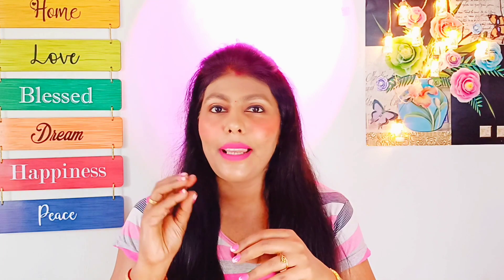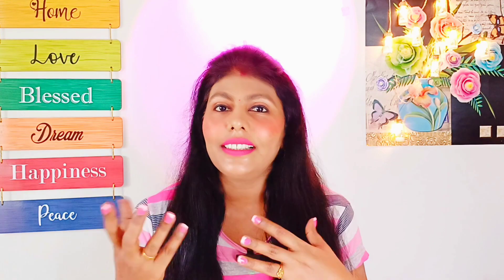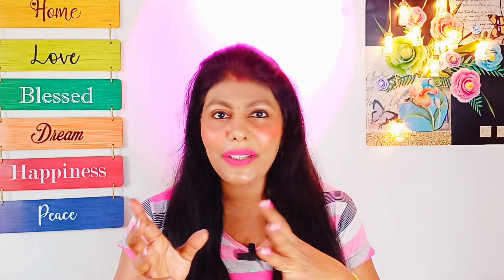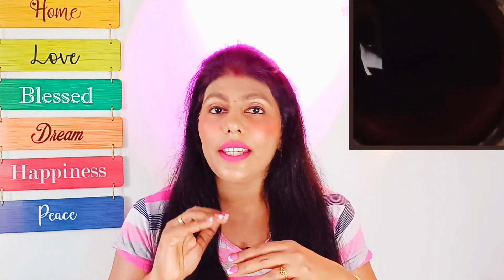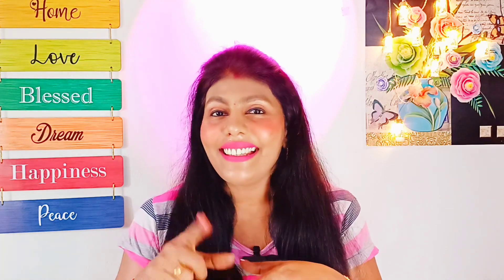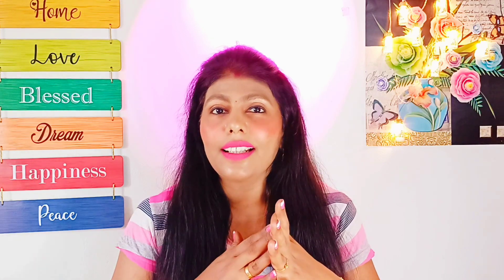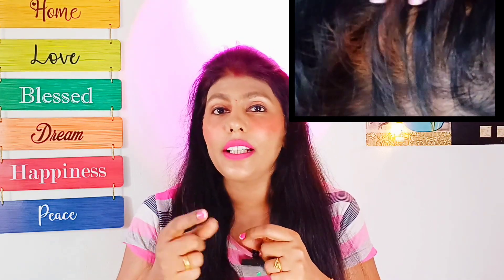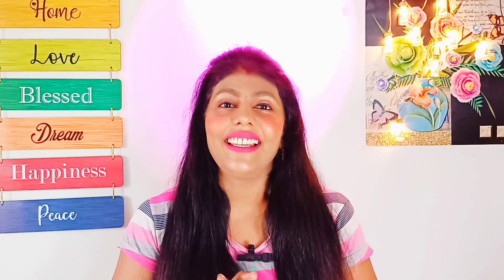Henna Powder & Black Tea = Black Hair ? ? ? it's true ?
👉 DIY Hair Pack Video

👉 White hair solution | Using Henna | Video